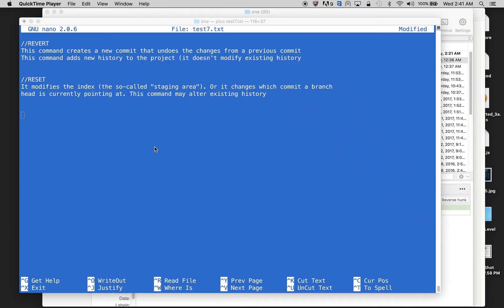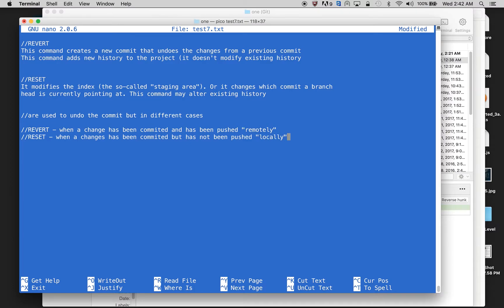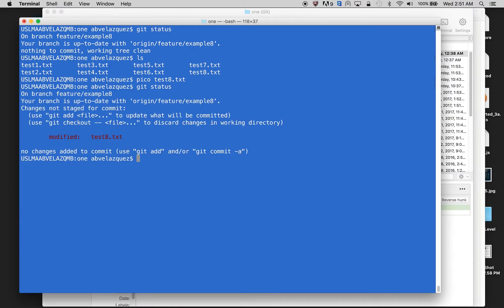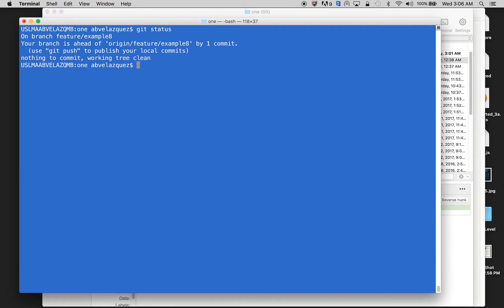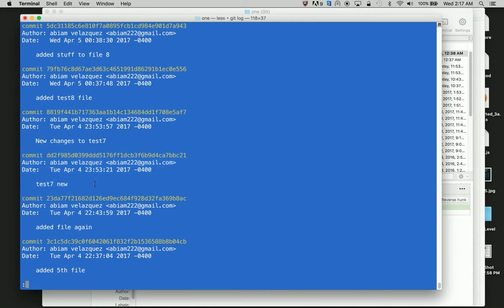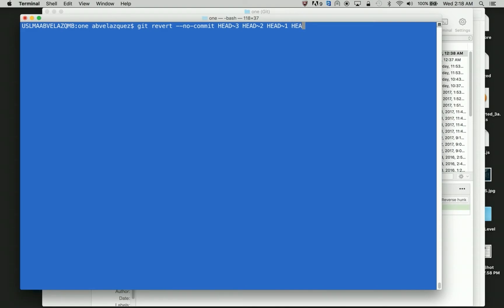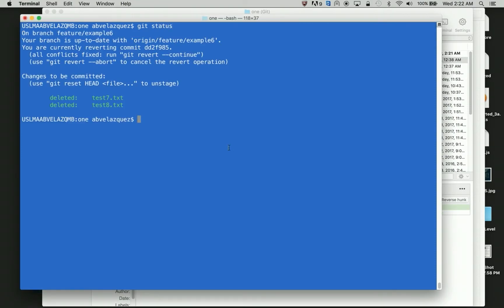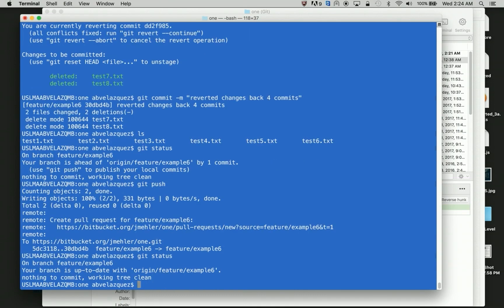Git : Revert vs Reset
Differences between revert and reset